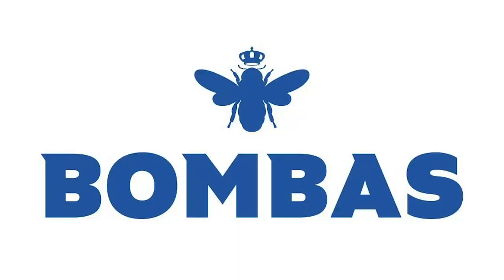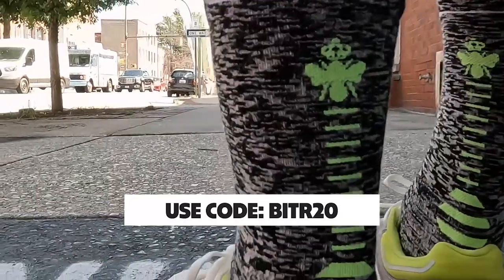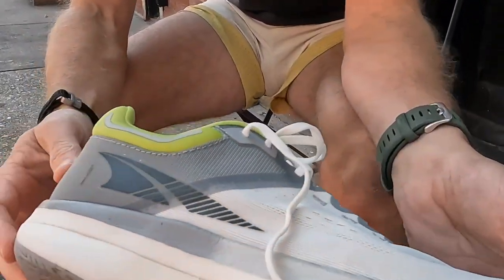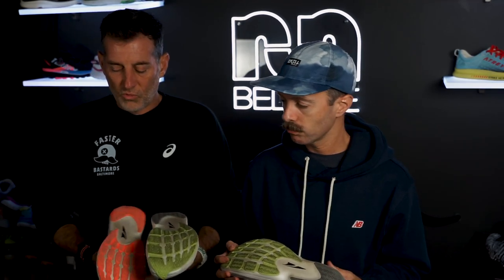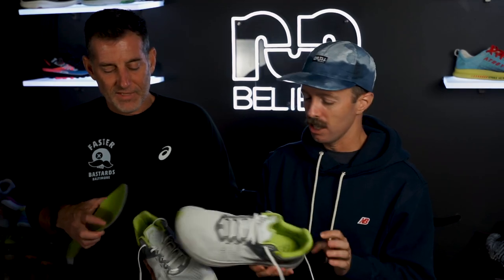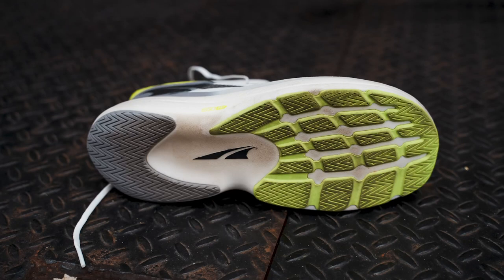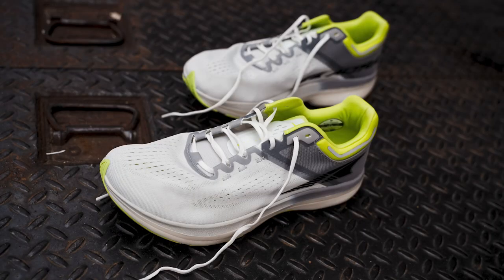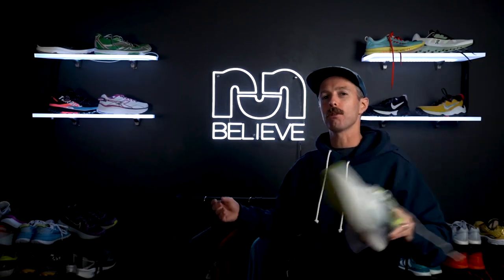Altra Vanish Tempo | FULL REVIEW | Disappears On The Foot... But Not On The Wallet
Thomas and Robbe review the Altra Vanish Tempo, featuring EgoPro midsole, Slim FootShape design, and rocker geometry for smooth transitions. A surprisingly great shoe, but that sticker price is a bit steep. Available now for $190.